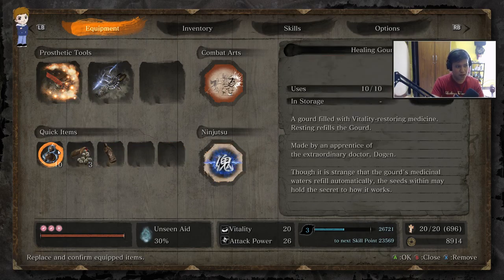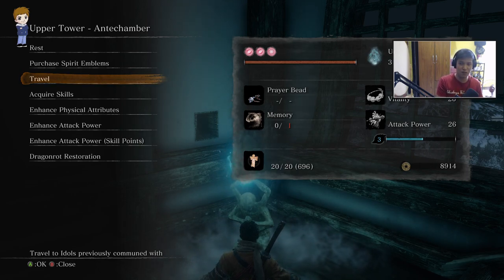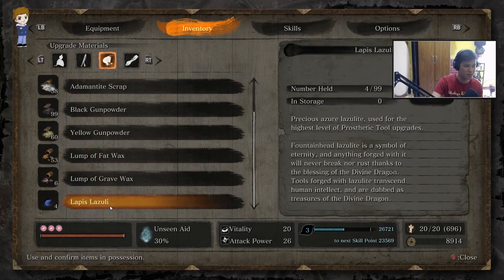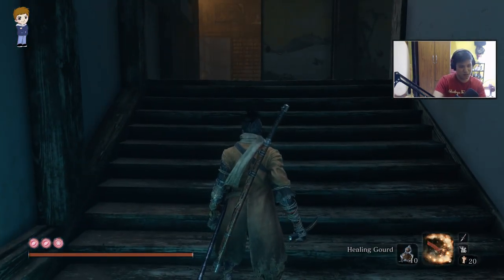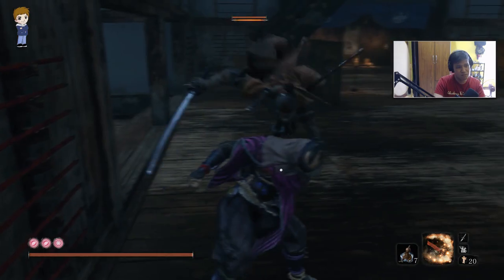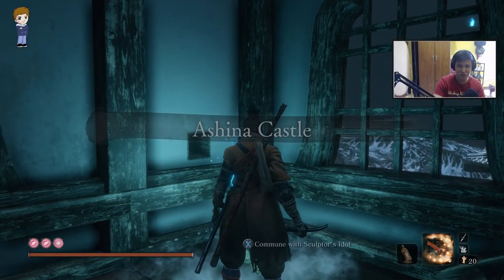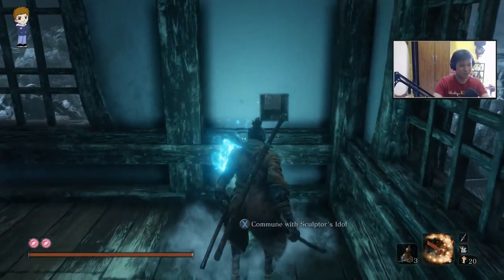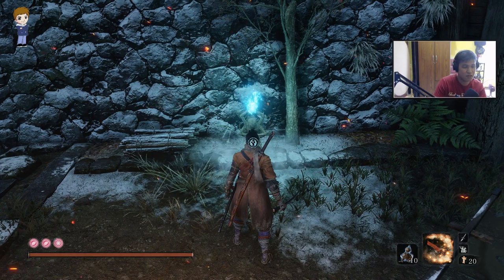SEKIRO SHADOWS DIE TWICE 2ND PLAYTHROUGH | HOW TO GRIND LATE IN THE GAME FOR ANY PLAYTHROUGH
This is still the best place to grind late in the game for any playthrough given you're very careful. This is also a great place to get pellets, crafting items and to master the mikiri counter.

I struggled with the mikiri counter on my first playthrough and fighting the ninjas and samurais again and again helps a lot. The fight with Genichiro, Sword Saint and other mini bosses, and main bosses requires mikiri counter.

**What I use for streaming and game recording:
- For recording video games I use OBS, visit them by clicking this
- For streaming and recording (recording depends on the game) I use streamlabs, visit them

- Case: Tecware Titan
- Case Fans: Tecware Orbis Spectrum 3x 120mm
- Motherboard: MSI X470 PRO Carbon
- Processor: AMD Ryzen 2700x
- CPU cooler: Cryorig H7 Quad Lumi
- RAM: GSkill Trident Z RGB 16GB Dual DDR4 3200MHZ CL16 (F4-3200C16D-16GTZRX)
- GPU: Radeon RX 570 8GB OC
- PSU: Seasonic 750w Modular Powersupply 80 plus Gold
- 1 Kingston 480GB 2.5 SATA III
- Crucial 480GB BX500 2.5 SSD
- 1 WD 1TB HDD
- 2 Monitors: MSI Optix G24C, using display port for both.

**Headphones and Mic cable
- XLR Cable: HOSA Microphone XLR to XLR
- Headphones: Takstar Pro 82

**Game recording/audio setup:
I bought the following items from galleon.ph because it's really hard to find these in the Philippines. They are the only reliable online store in the Philippines you can buy these from. My personal experience with them was great!

I was so satisfied and happy with their service I asked them for permission to post links from their website and they agreed. If you’re from the Philippines (like me) and want to purchase the same items or just want to see the items just click the links to view them or visit them

- Audio Interface: Behringer UMC 22, 2x2 USB Audio Interface with Midas Mic Preamplifier

- Mic foam/windscreen: YOUSHARES MXL 770 990 Microphone Foam Windscreen - Mic Foam Cover As a Pop Filter (Black)